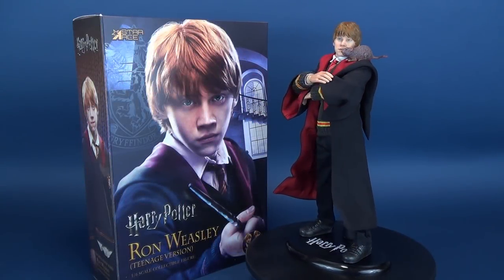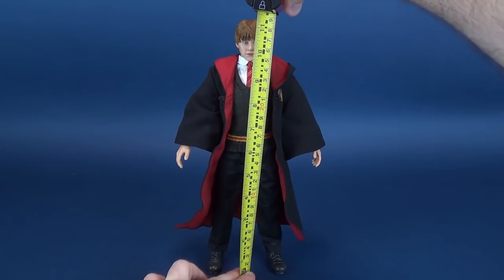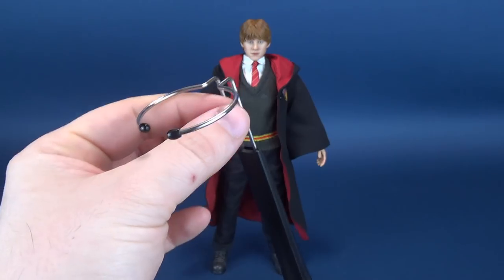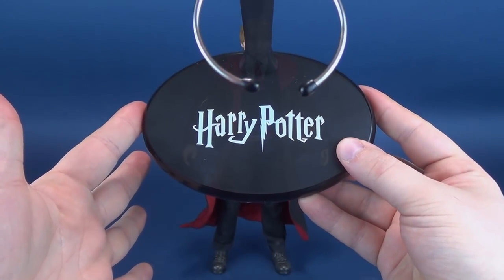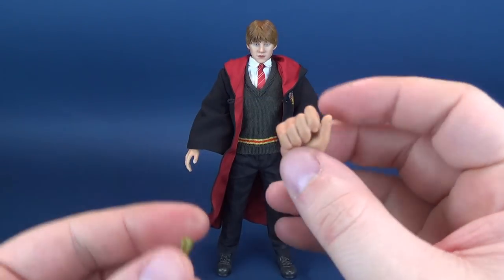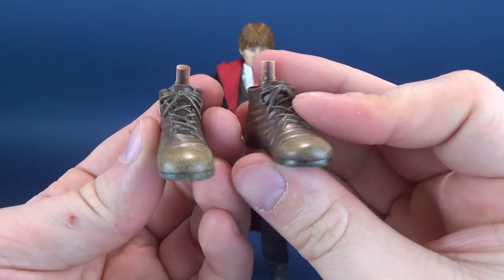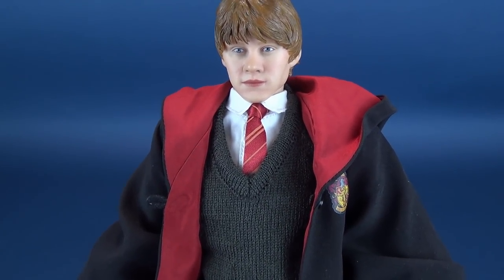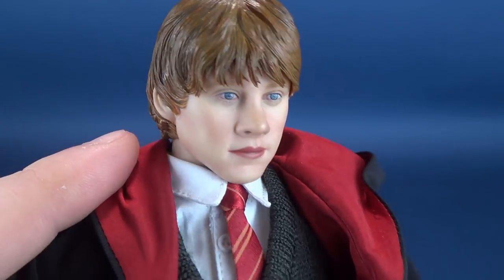Star Ace Harry Potter & the Prisoner of Azkaban Ron Weasley Teenage Version | Video Review